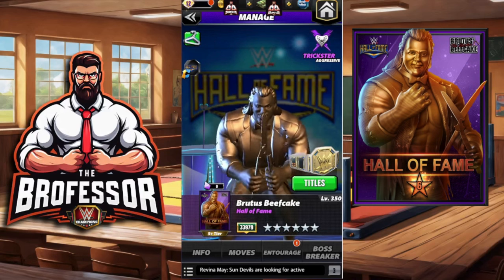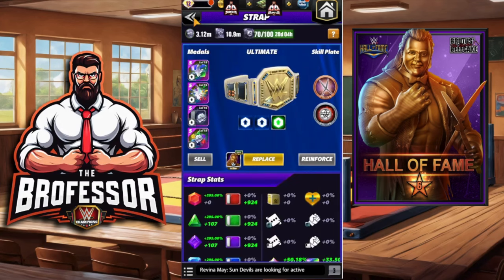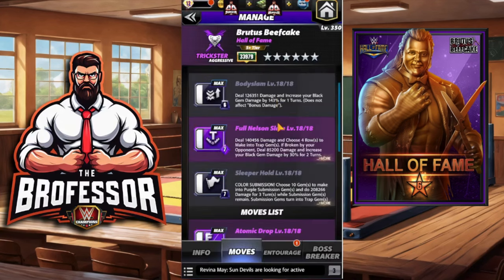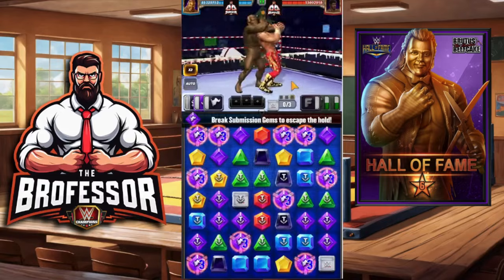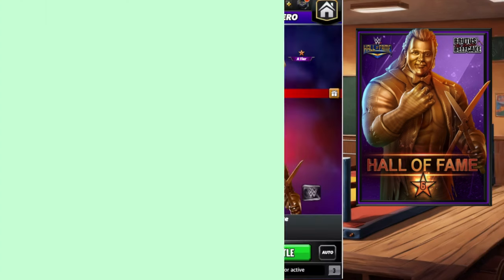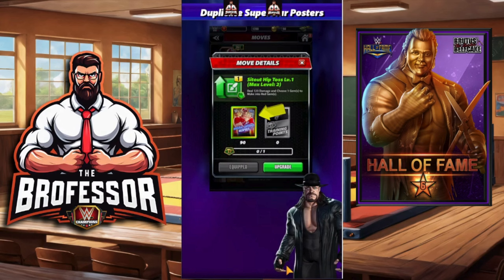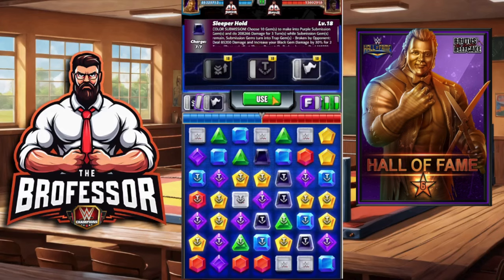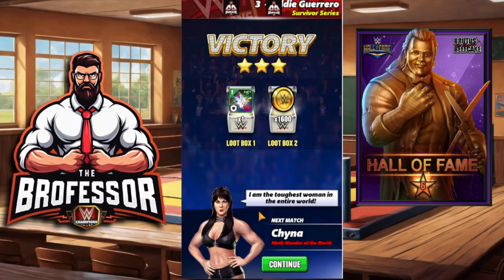AMAZING Brutus Beefcake First Impressions - 3 Plates Combos, Massive Damage - WWE Champions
WWE Champions Game - The Brofessor 👨‍🏫shows off the best Hall of Fame Character to date, Brutus Beefcake